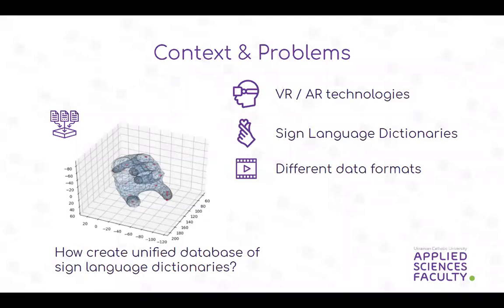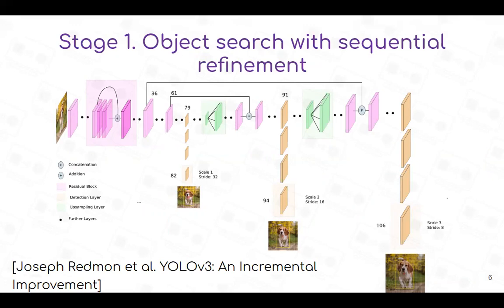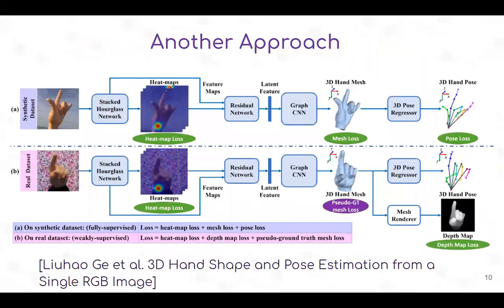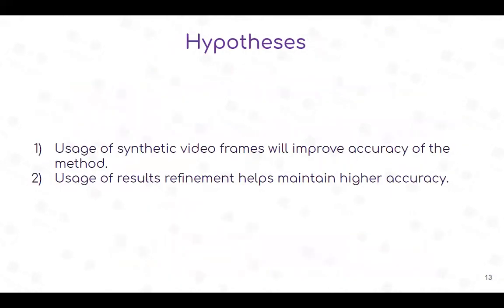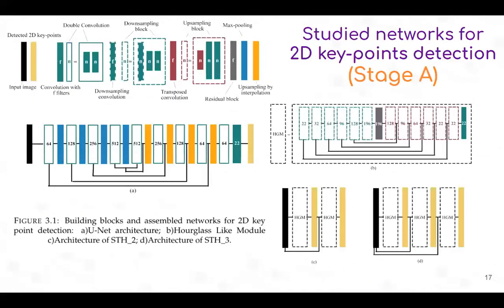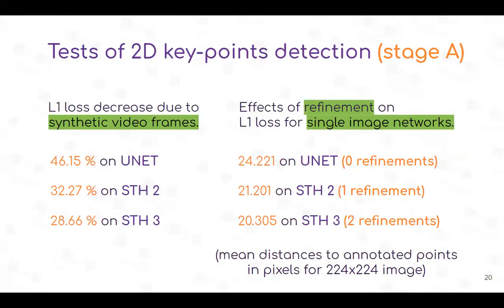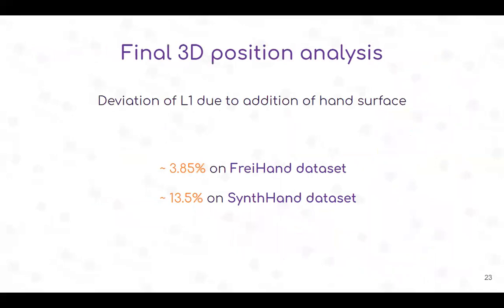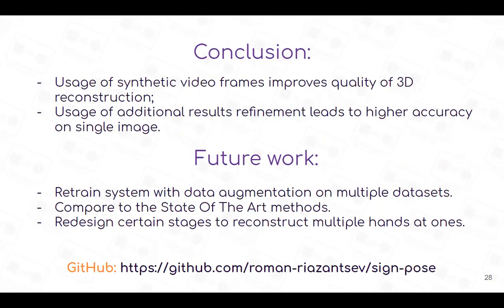Master defense 22.01.2020 - Roman Riazantsev - 3D Reconstruction of Video Sign Language Dictionaries